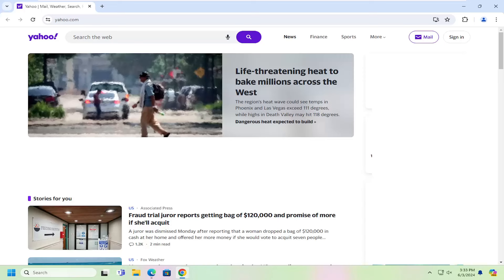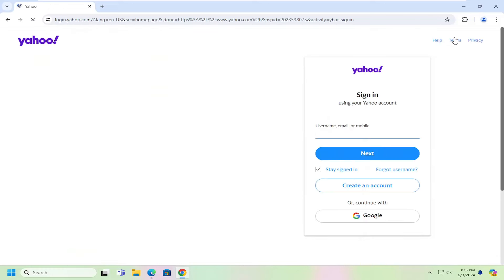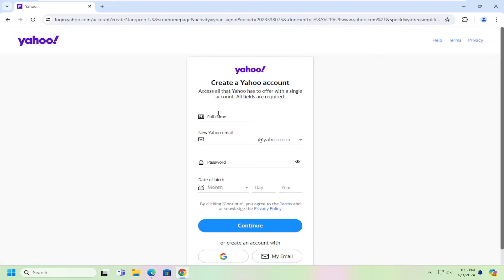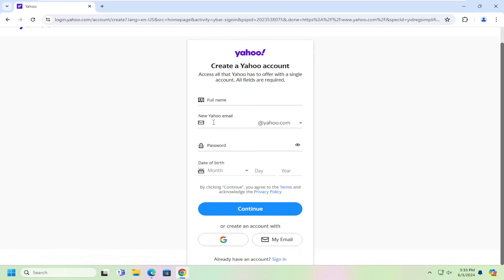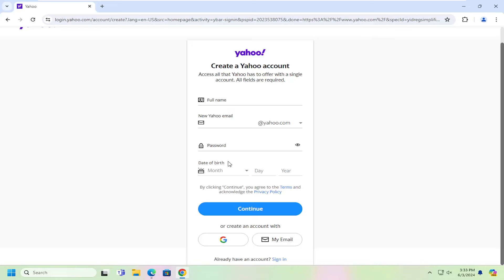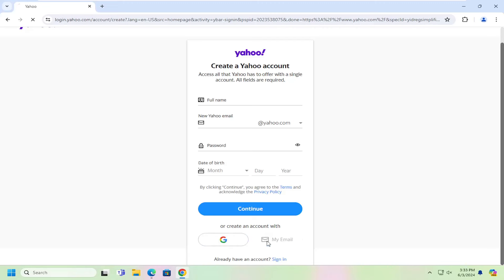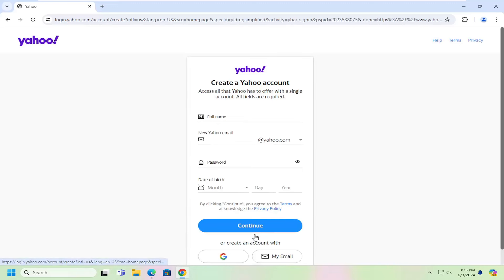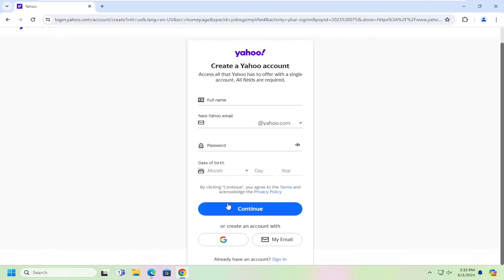How Do I Make a New Yahoo Email?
Everyone knows that email is a necessary thing in most peoples lives. For using yahoo mail we have to create a Yahoo Mail Account. There are many types of mailing servers are available, Yahoo is one of them.

Issues addressed in this tutorial:
i want to make a new yahoo email
how do i make a new folder in yahoo email
how do you create a new yahoo email
how to make a new yahoo mail
how to make a new yahoo email
create a new yahoo email account